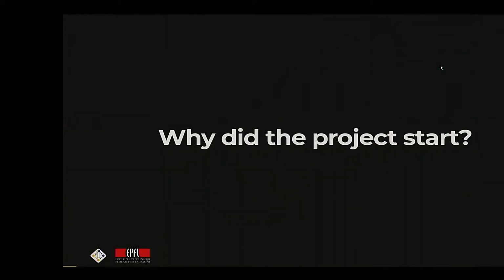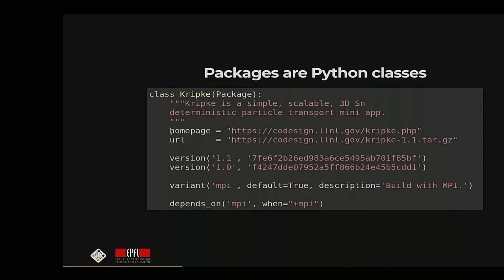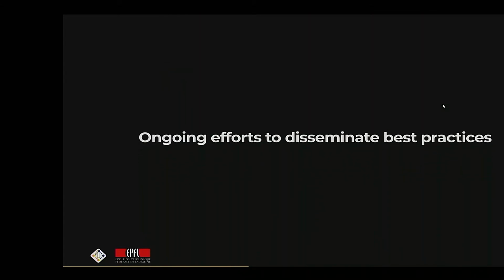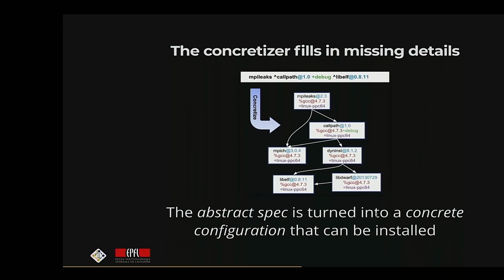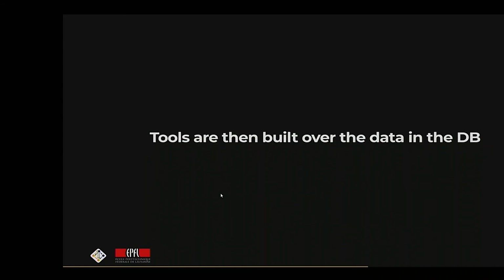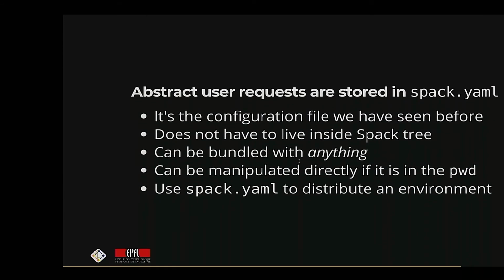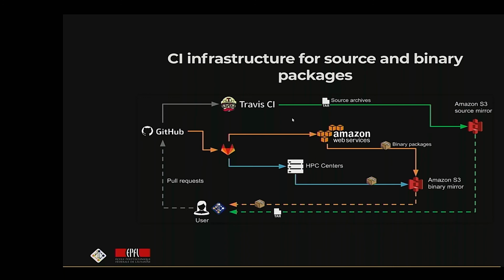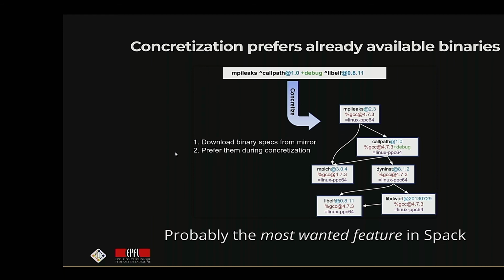Best Practices: Spack: A Package Manager for Scientific Software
Massimiliano Culpo